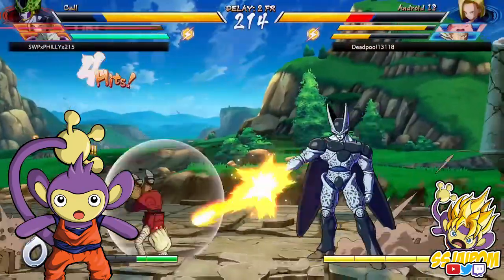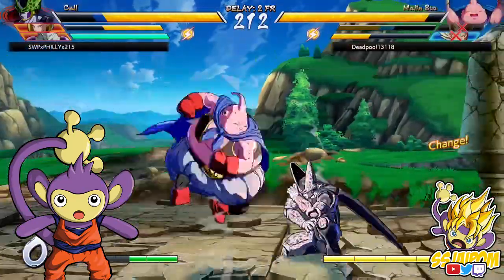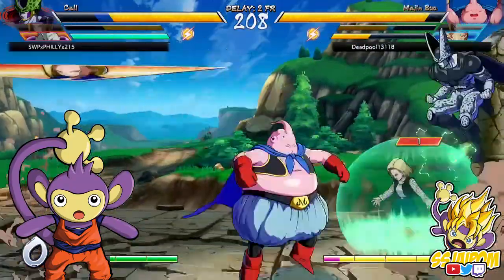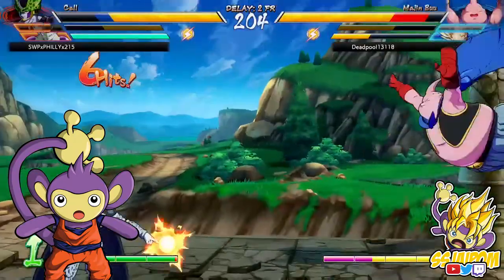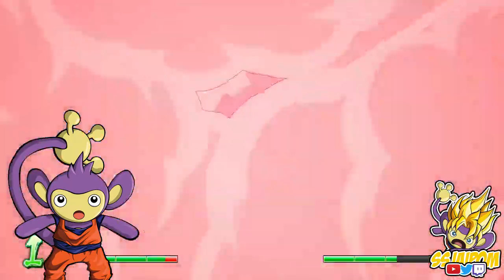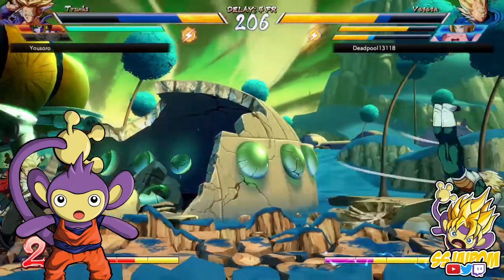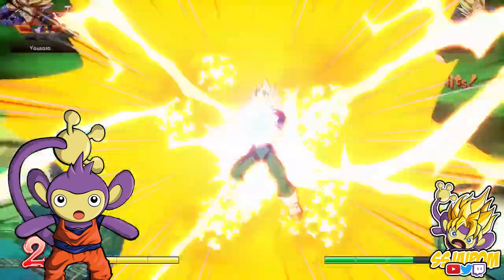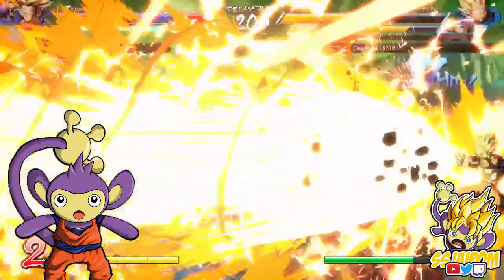Dragon Ball Z: Super Android 13 - Aipom Reviews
Dragon Ball Z has some iconic characters for sure, but they hid some of their coolest characters and designs away in their movie specials. Today we're checking out Dragon Ball Z: Super Android 13!

How well does it hold up by today's standards? Let's fire it up and find out.

Got a movie you want us to check out next? Sound off in the comment section below!

●Featured Game► Various Titles
★Song Used in the Video • J cole "Just made bail instrumental •★

Dragon Ball Z: Super Android 13! (ドラゴンボールゼッド 極限バトル!!三大超サイヤ人, Doragon Bōru Zetto: Kyokugen Battle!! San Dai Super Saiya-jin; lit. "Dragon Ball Z: Extreme Battle!! The Three Great Super Saiyan people"), also known as Dragon Ball Z: Super Battle of Three Super Saiyas, is the seventh Dragon Ball Z movie.
It originally released on Japan on July 11, 1992. FUNimation Entertainment dubbed it into English in 2003. This video is in no way shape or form created to illegaly redistribute the animated feature film and instead features clips in a transformative state for the sake of a review of the art as a whole.

●Support the official release and purchase the film

Thanks for stopping by the channel! We do all sorts of dragon ball gaming related content, skits, spoofs, and apparently movie reviews now! I'll be seeing you in the next video, Take care of yourselves!